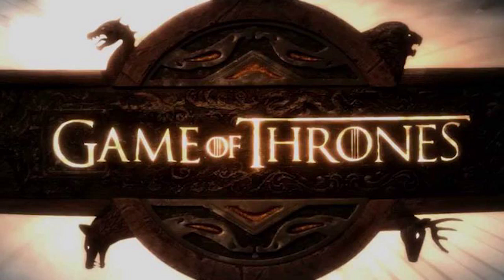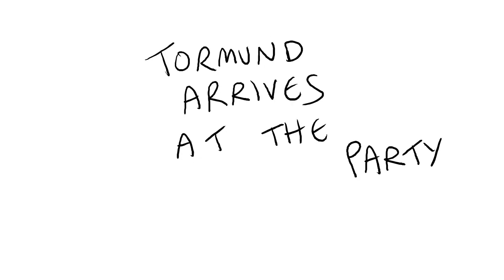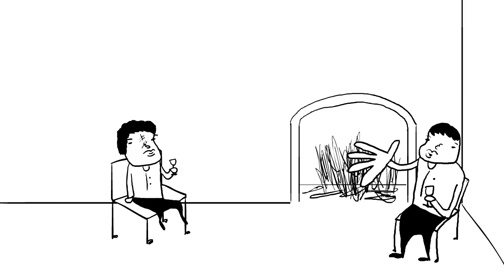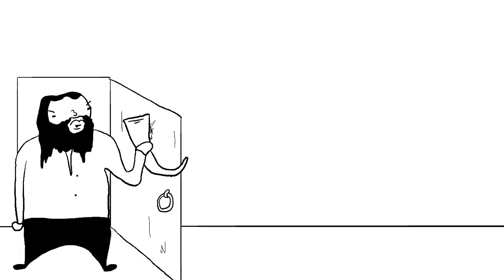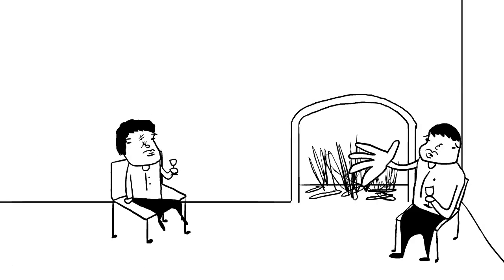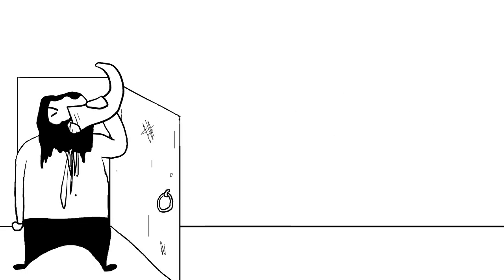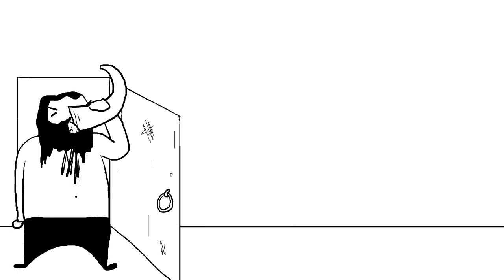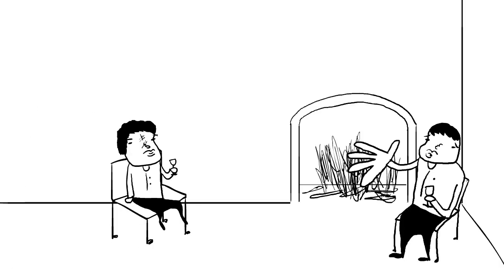s08e02 cartoons (for game of thrones babies)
more cartoons. more time hunched over a desk. enjoy!